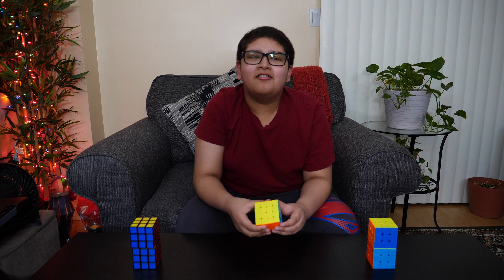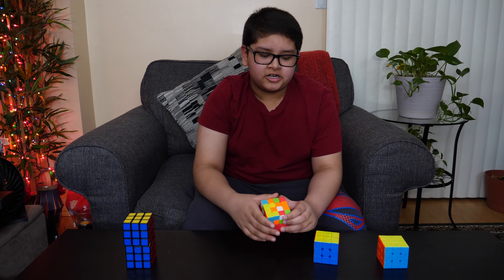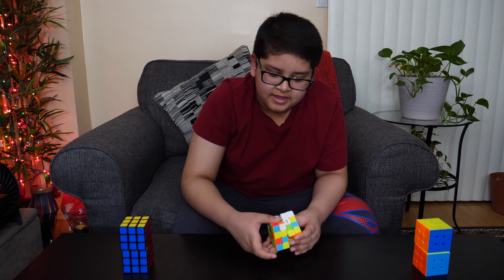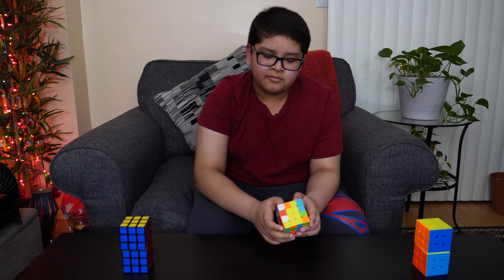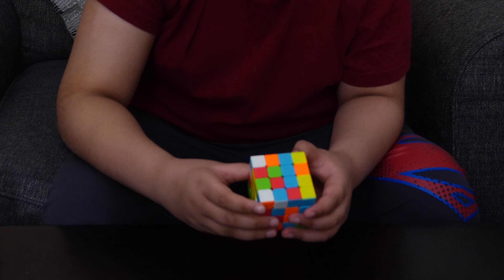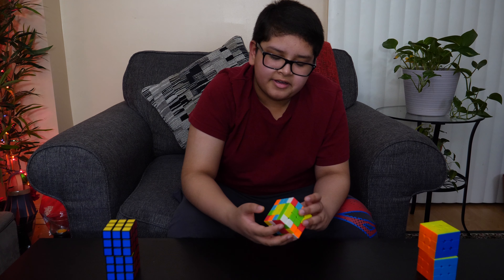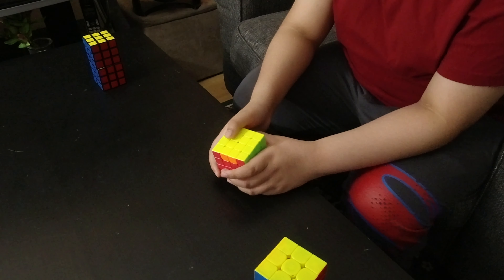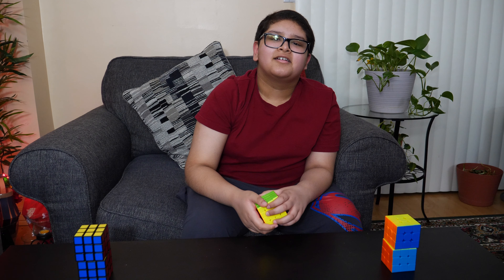Solving 4x4 cube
Camera gears I used,
Main Camera: Panasonic Lumix GH5
Lens: Panasonic Lumix 12-60MM, F2.8-4.0
ND Filter: Gobe NDX 62mm Variable ND
Microphone: Rode VideoMicro Compact On-Camera Microphone
Memory Card: SanDisk 64GB Extreme Pro SDXC UHS-I Card
Micro Sd Card: Extreme 64GB microSD UHS-I Card